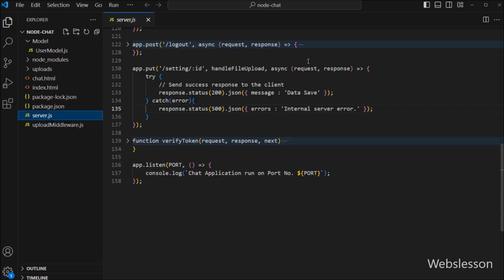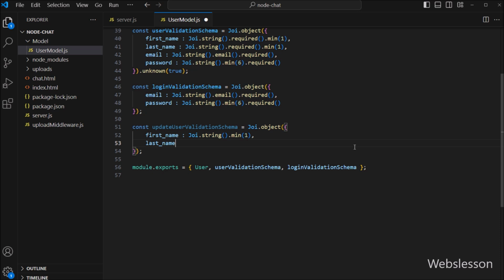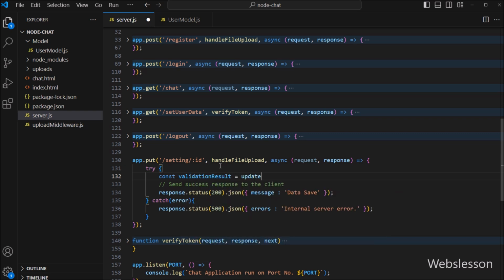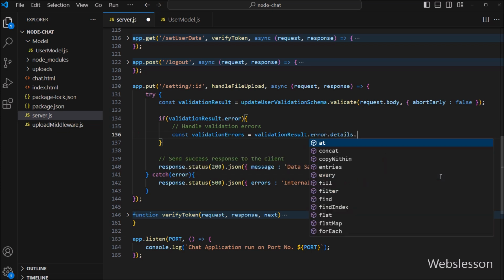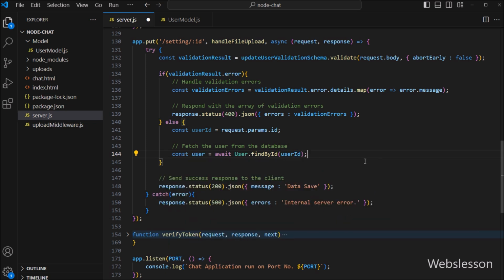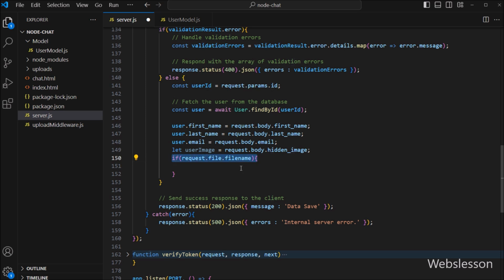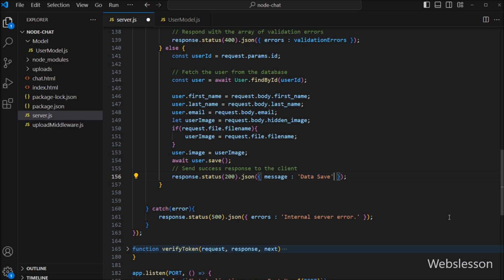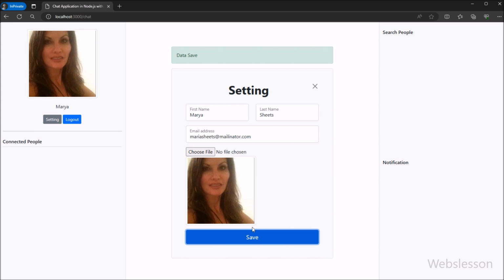Node.js Project on Chat Application with MongoDB - Update Profile Data in Mongo DB Database - 14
Under this video tutorial you can learn how to update date in MongoDB Database from Node JS Application with server side form validation of data by using Model. In this Nodejs Chat Application you can find how to update user profile data in MongoDB database. Here for server side form validation we have define data validation rules in user model and that rules we have apply in node.js server file. And at server side chat application user profile data will be updated in MongoDB database from this Node.js application. For updation of data in MongoDB here we have use PUT method under node.js script.